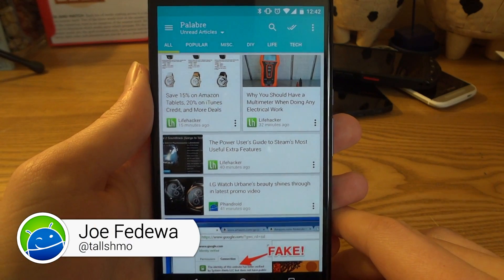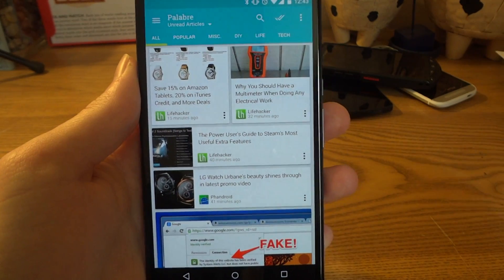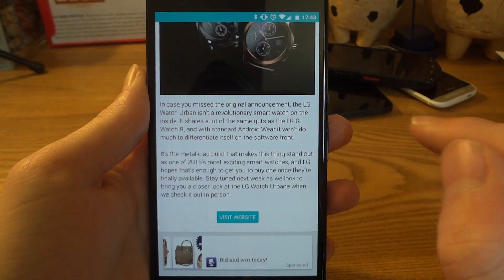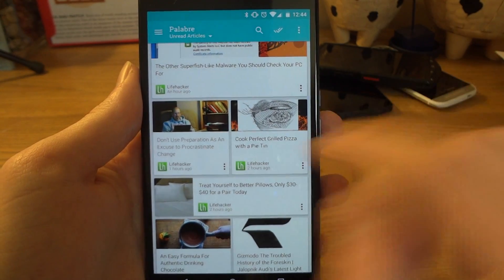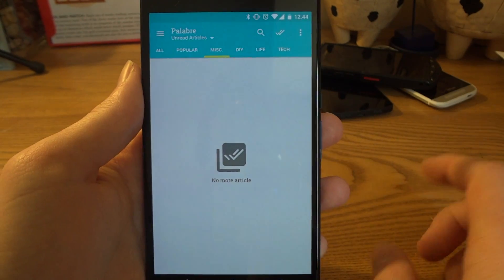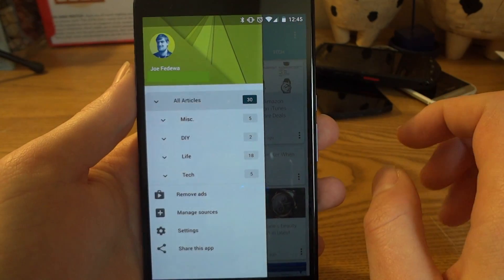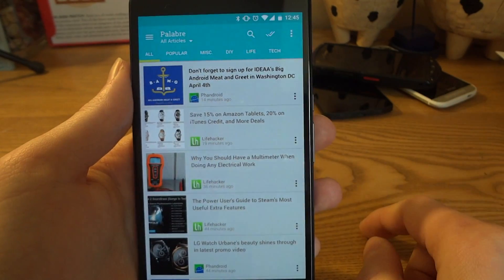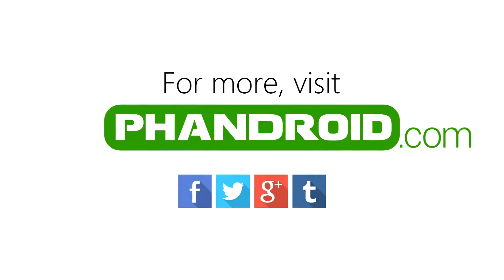Palabre is a beautiful material RSS/Feedly reader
Looking for an RSS reader with material design? Look no further than Palabre.